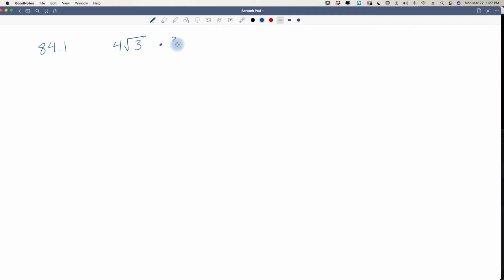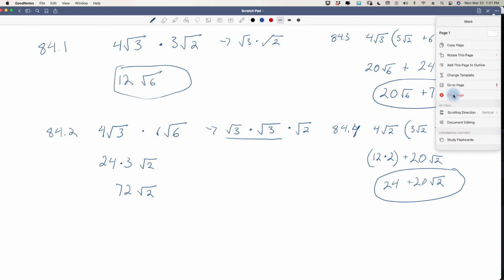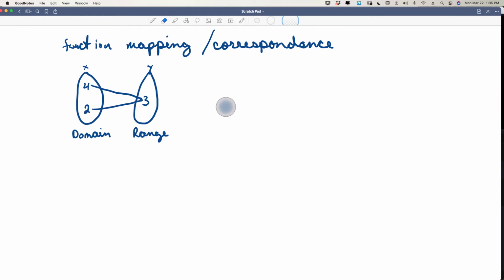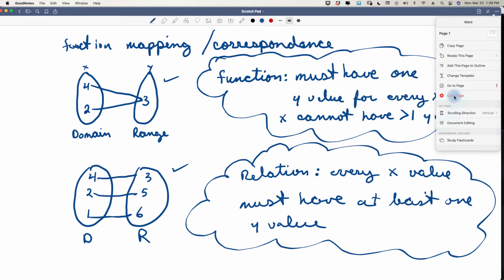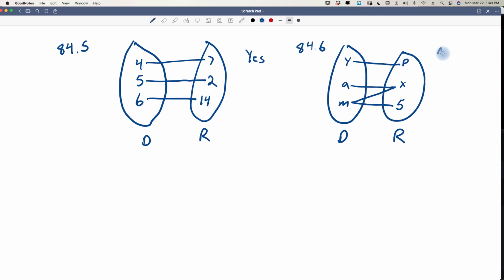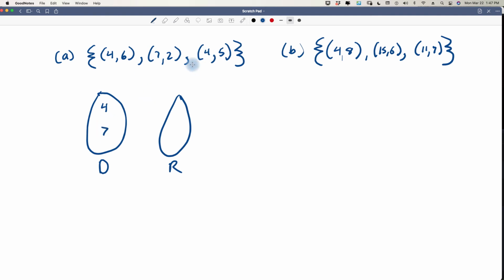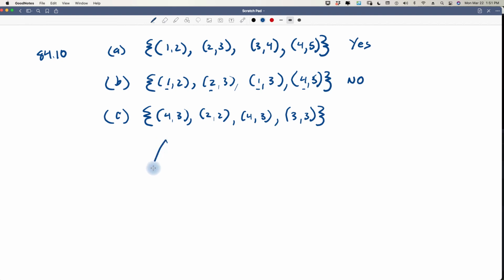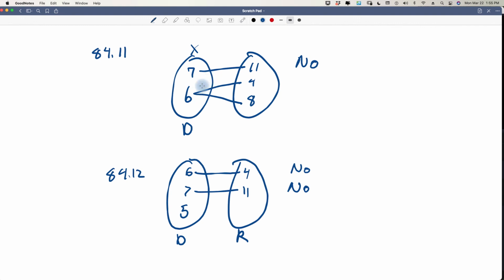Saxon Algebra 1 Lesson 84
Multiplication of Radicals - Functions